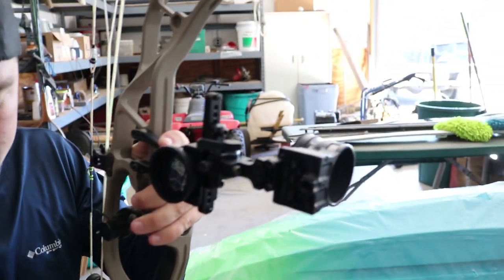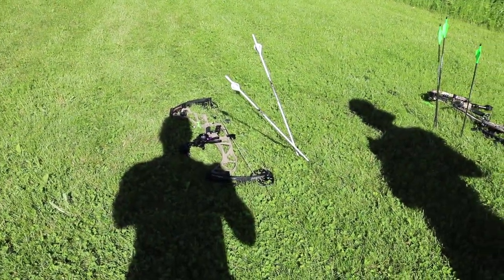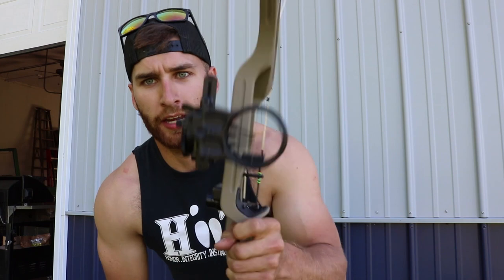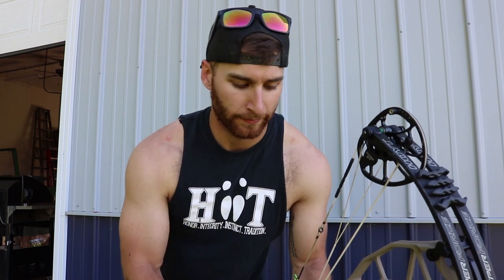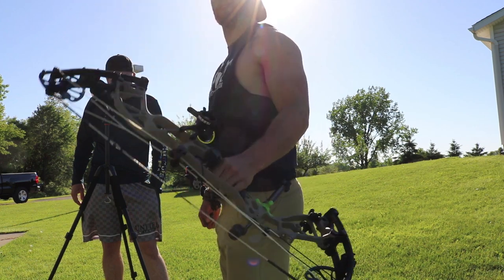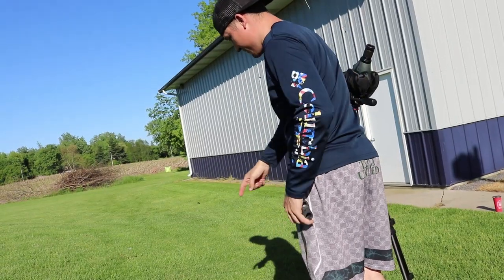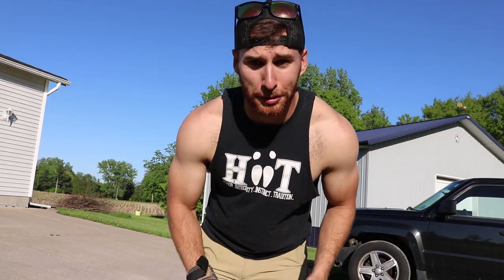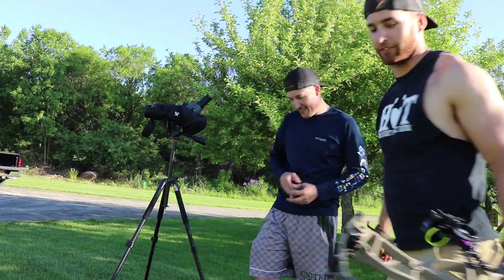Hoyt Hyper Force & Spot Hogg Fast Eddie Long Range Archery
My Hoyt Hyper Force is now rigged up with a Spot Hogg fast Eddie. Im super excited to start shooting more with this new sight. I went with the three model because i though this would be the most effective for me as a tree stand hunter. Hunting from a tree stand means that you are stationary and we all know that means shots can change fast. I talk about why I think this set up is perfect for the avid shooter and hunter as my friend Ricky and I walk back tune my new sight pushing out too 100 yards!